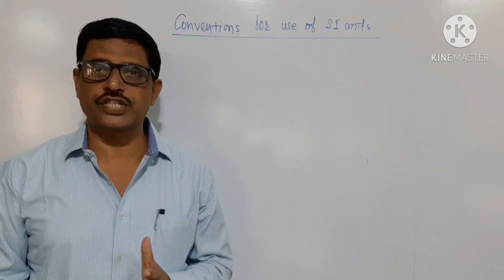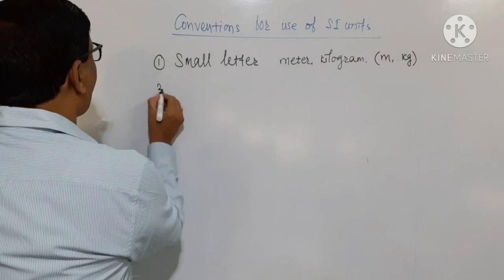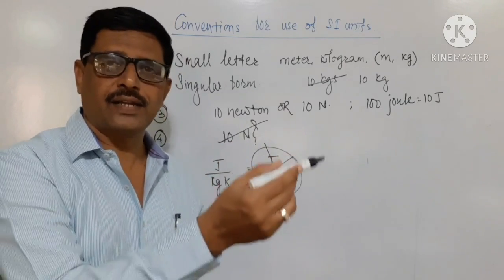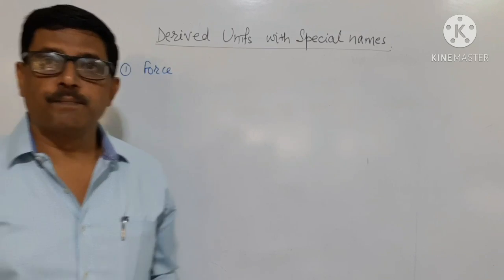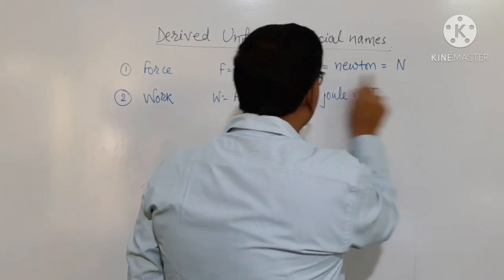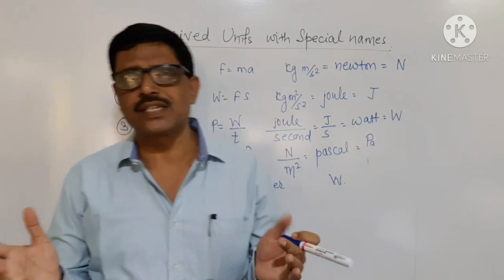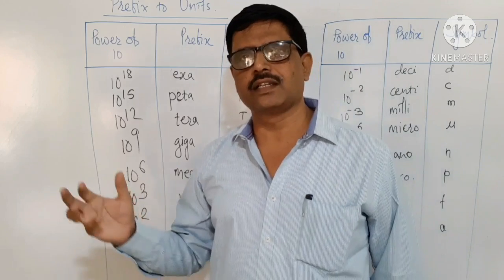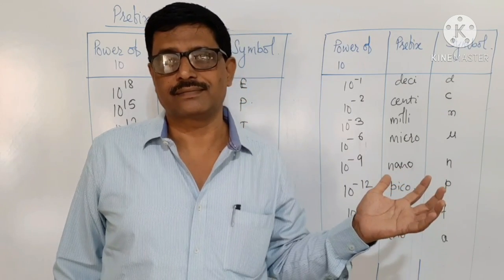Units of Measurements- II